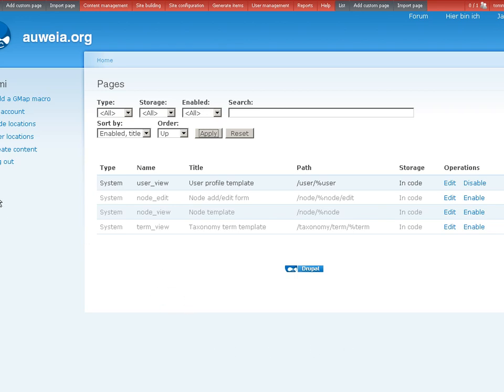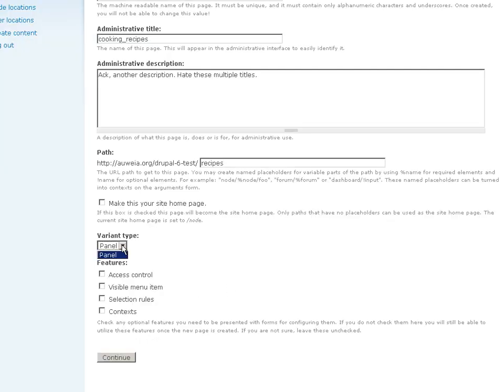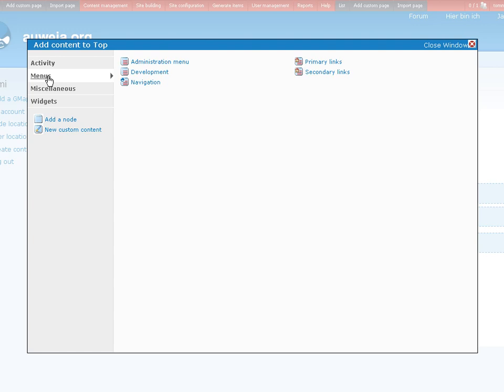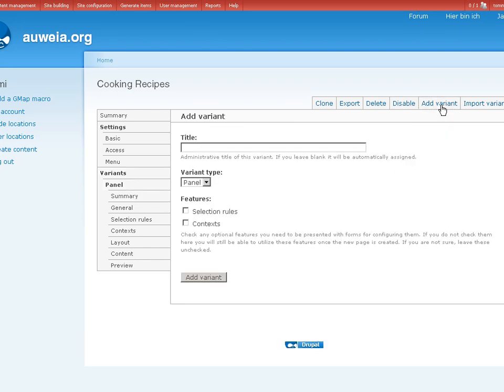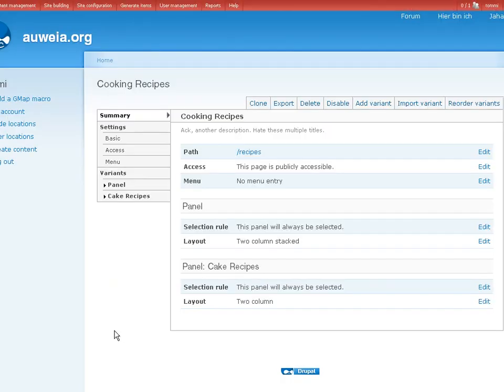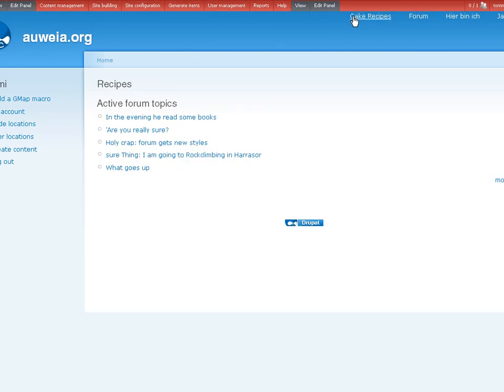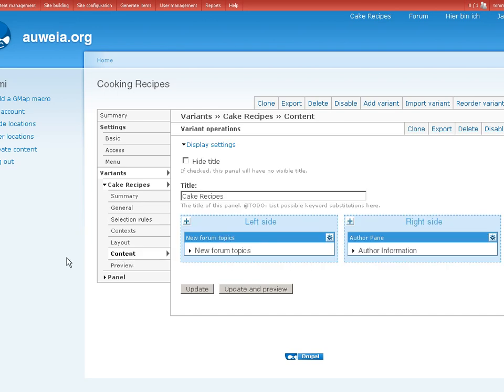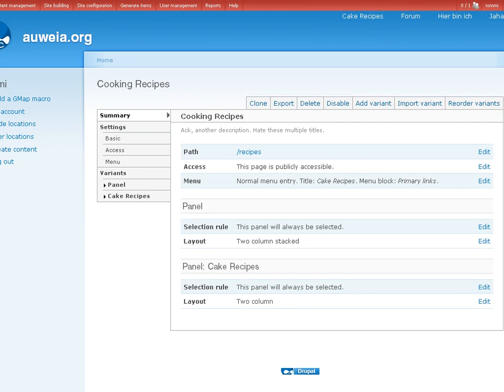Panels 3 initial experience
I installed the new Panels 3 alpha and tried to get a hang on it. This is me after 5 minutes of clicking around.